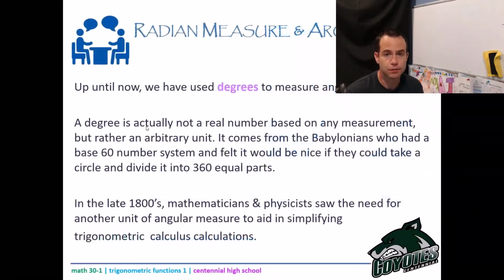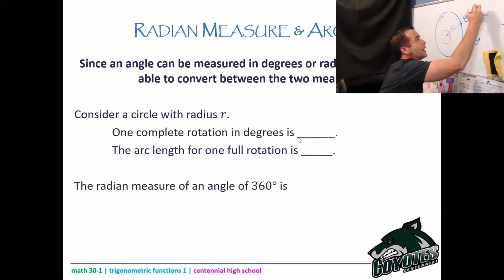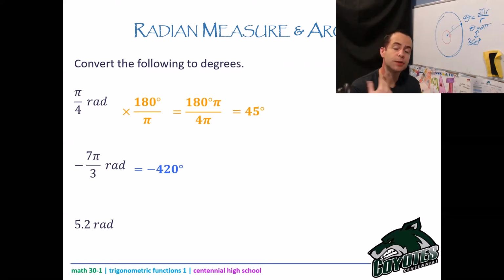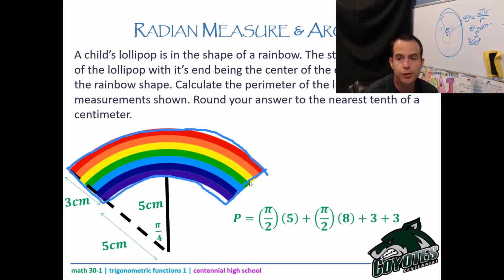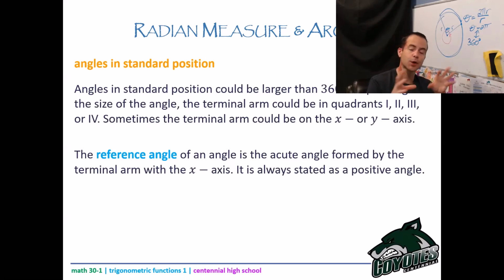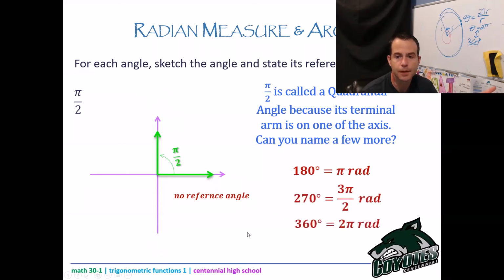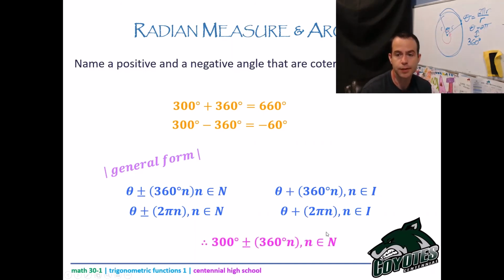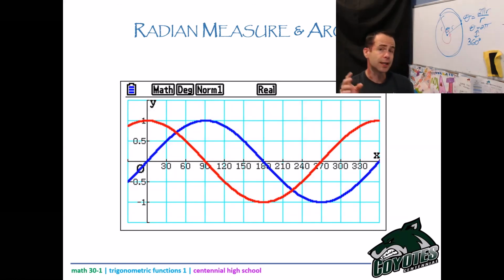Math 30-1 - Lesson 3.1 - radian measure, arc length, angles in standard position